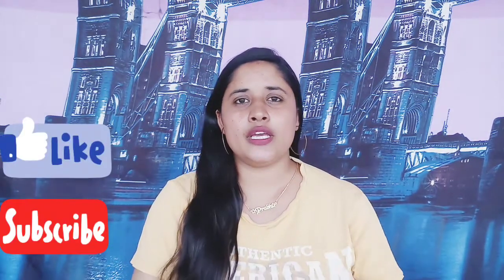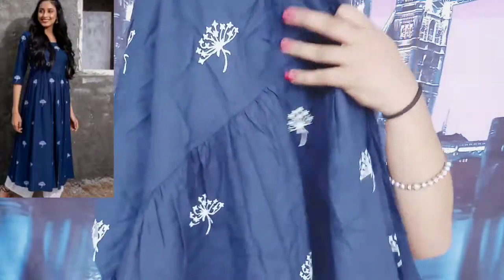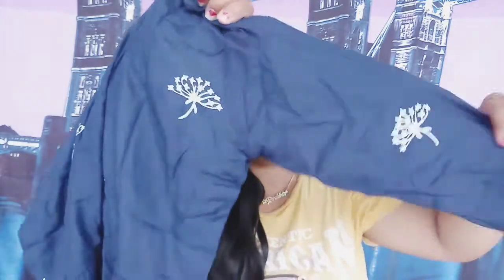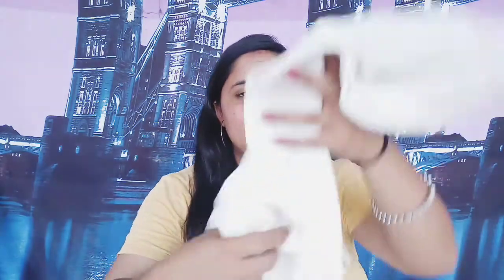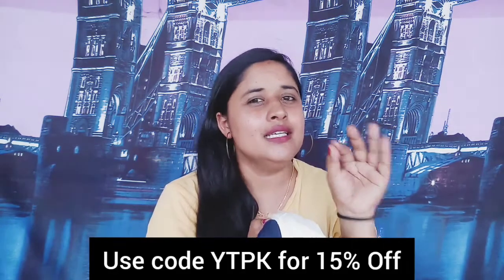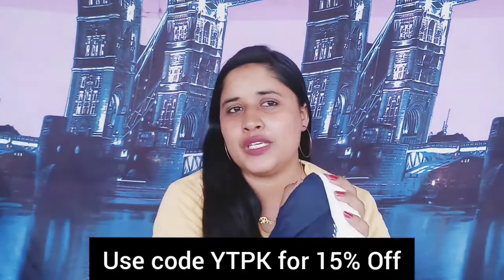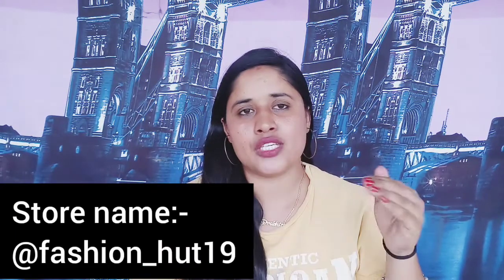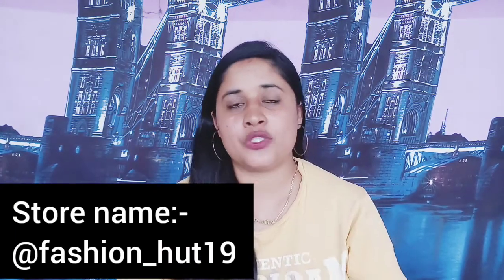Unboxing & Review Celebrity inspired kurta set| I tried Celebrity inspired outfits from instagram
Unboxing & Review Celebrity inspired kurta set | I tried Celebrity inspired outfits from instagram store in 2020

Im sharing my review and unboxing kurta set frol instagram store
Hope You like this video ,if you do then do share with your loved ones.

3. How to grow long and strong nails in 3 day | Grow nails superfast at home in hindi:-

Xoxo🤩❤❤❤
Keep Smiling